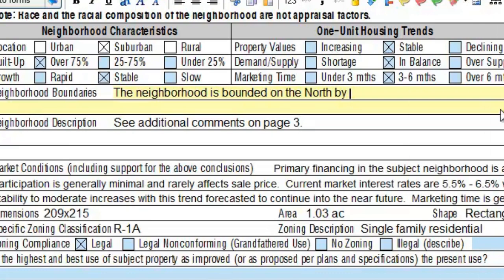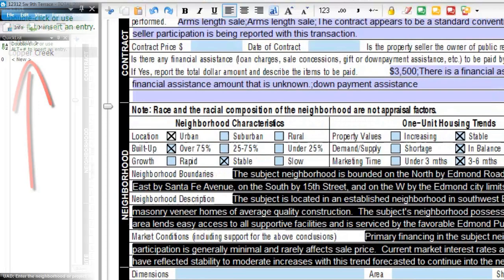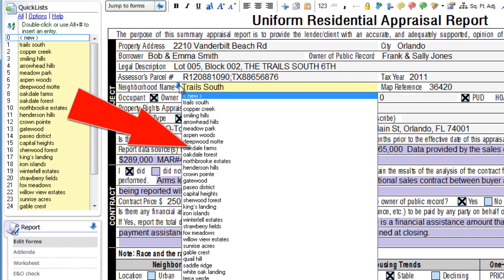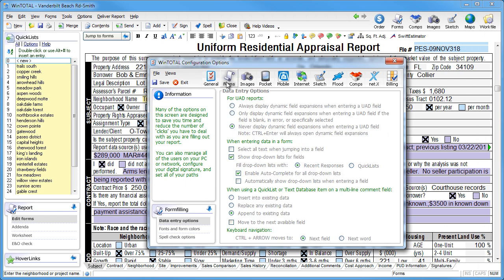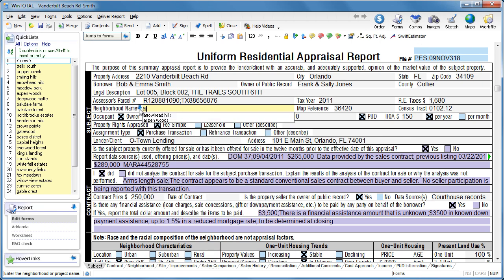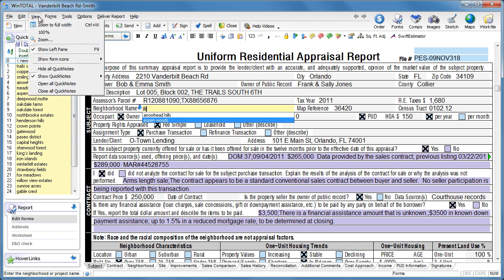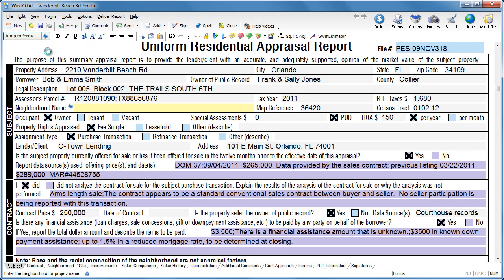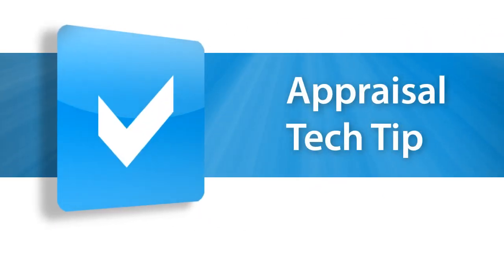Appraiser Tech Tip: Put QuickLists in your drop-downs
you can replace the drop-downs with QuickLists, so that the drop-downs will show your QuickLists instead of the recent responses.